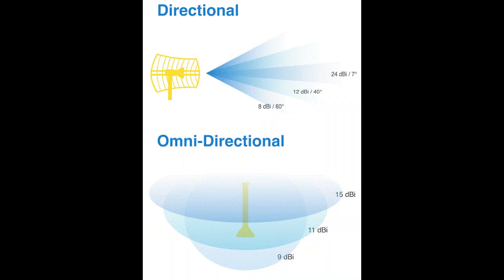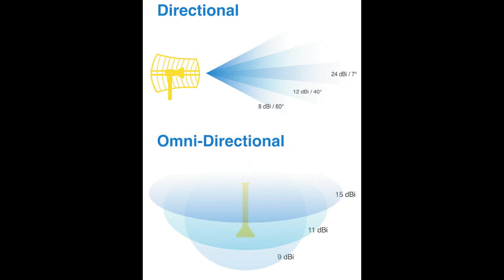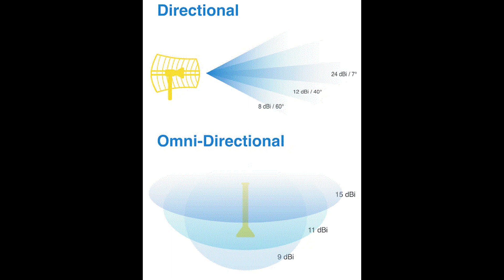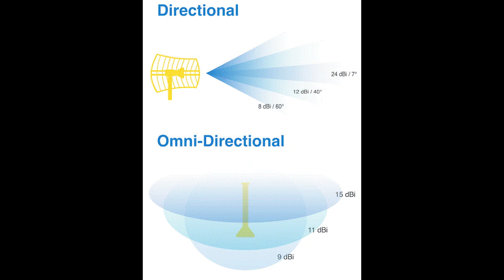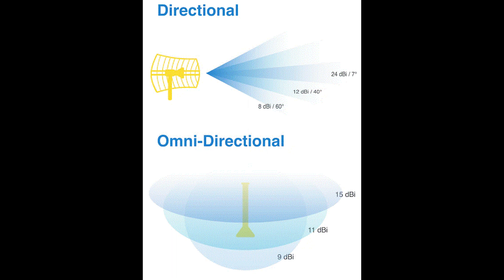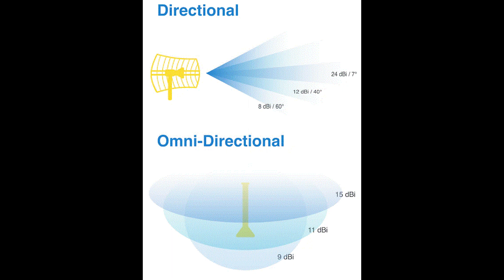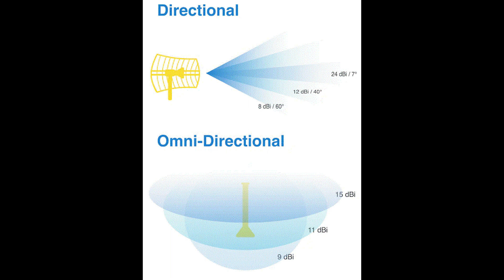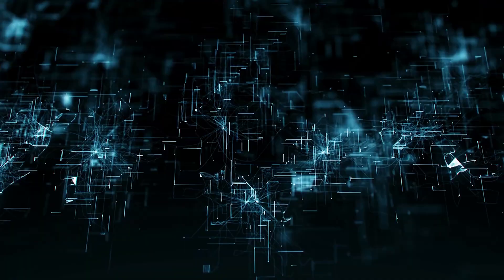Wireless Antenna types - CompTIA Network+ N10-008 Domain 2.29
• Antenna types
- Omni
- Directiona